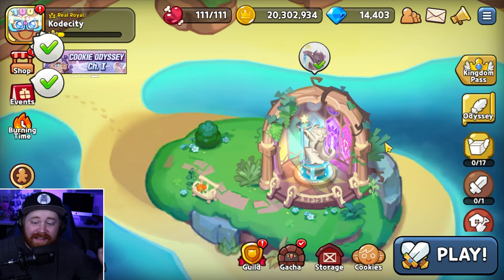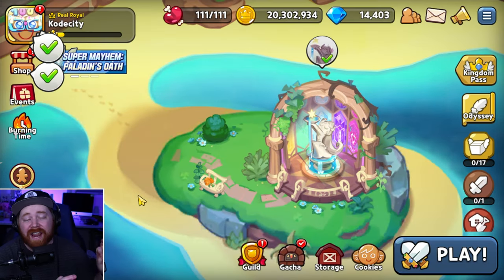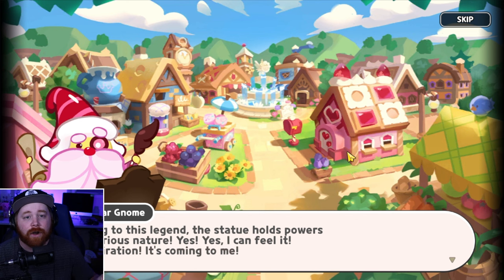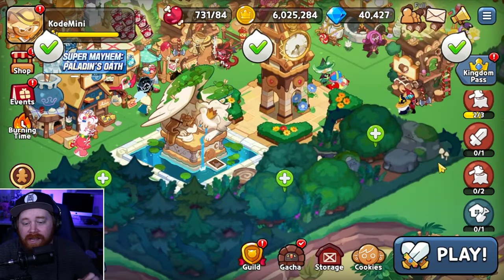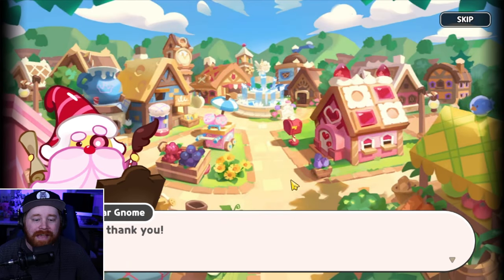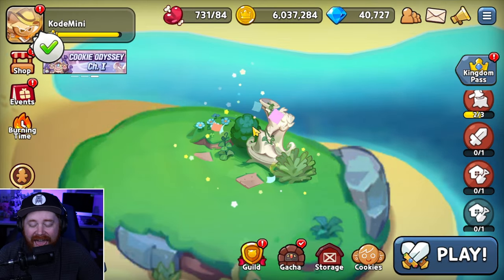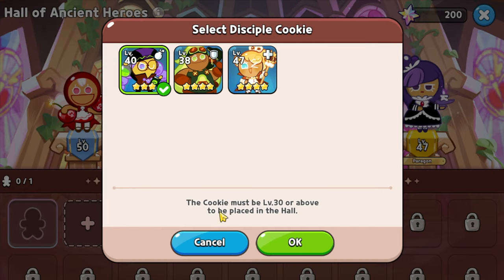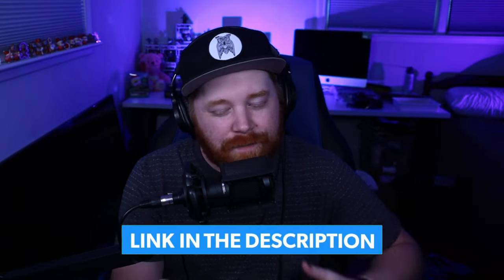How to unlock the Hall of Ancient Heroes! (Guide) | Cookie Run Kingdom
How to unlock the NEW Feature "Hall of Ancient Heroes" in Cookie Run Kingdom! As always Thank you for the support!